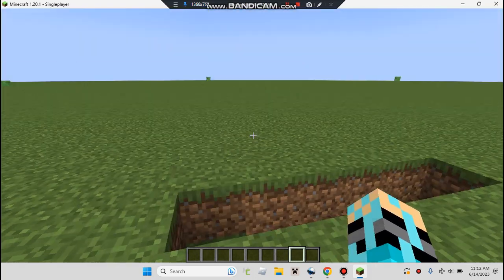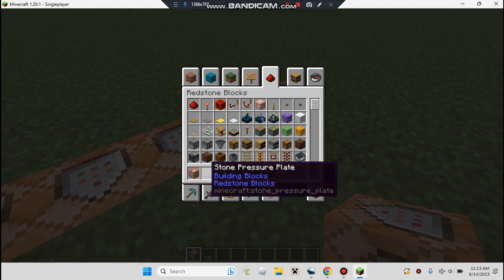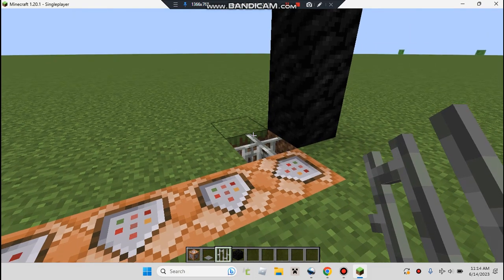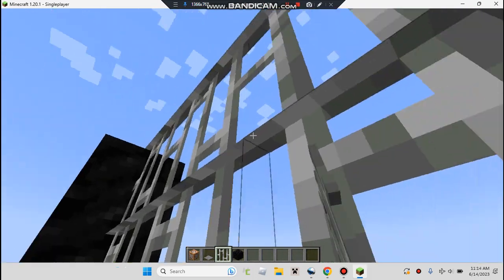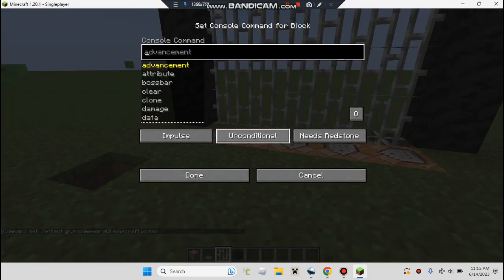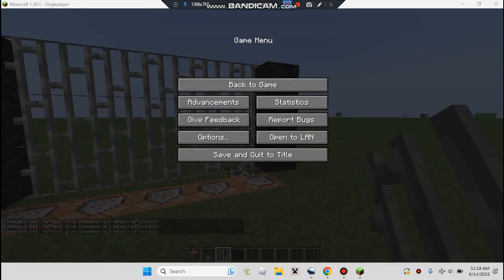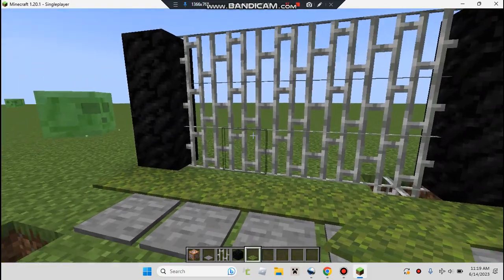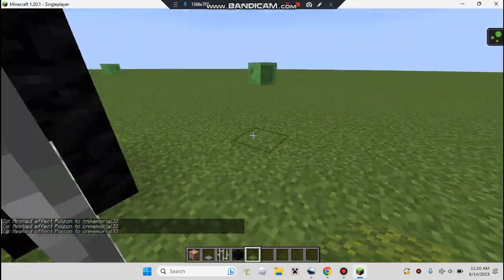electric fence in minecraft tutorial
We are going to be building a electric fence that has poison command blocks using the effect command java edition.